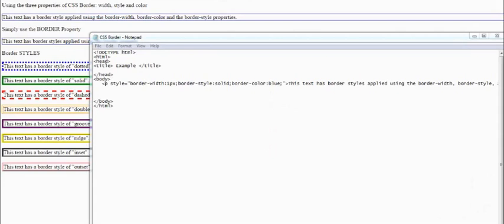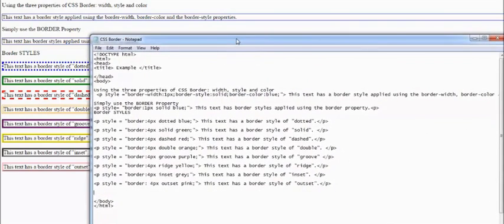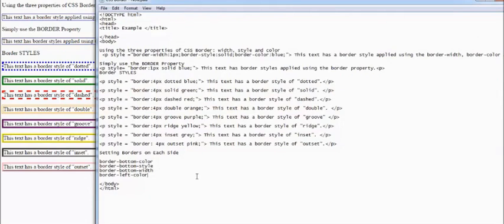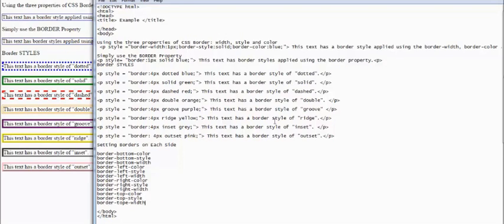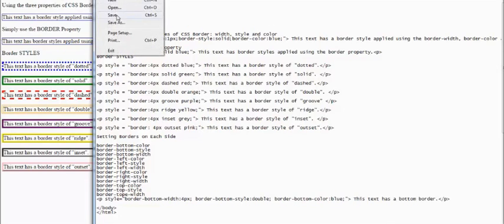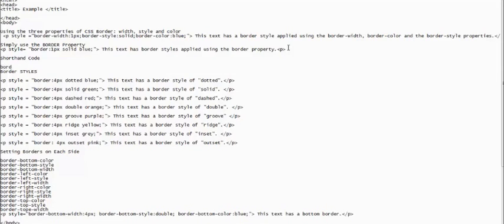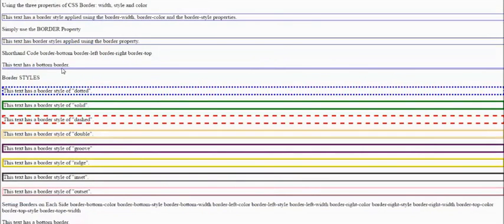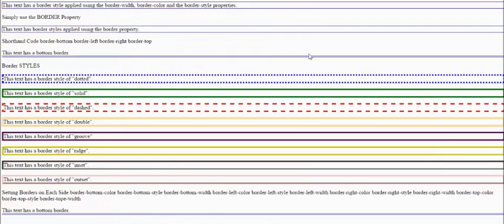CSS Cascading Style Sheets | CSS Border Short Hand Code | Part 19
CSS : CSS BORDER STYLES
Adding styles to the border,
Making Border attractive,
Colouring your border, Using the Three properties of CSS Border : width, style and Colours.
Borders Styles Applied using Border Property.